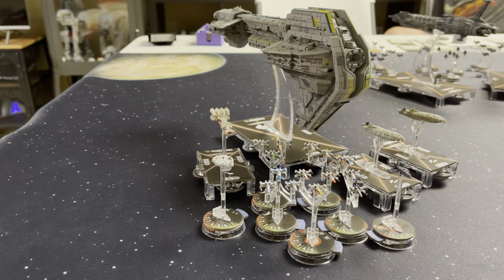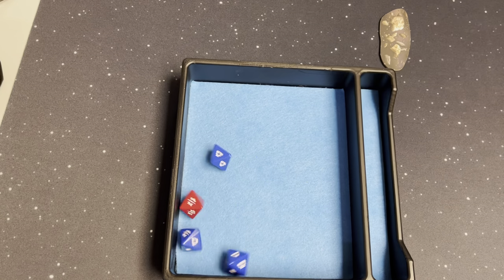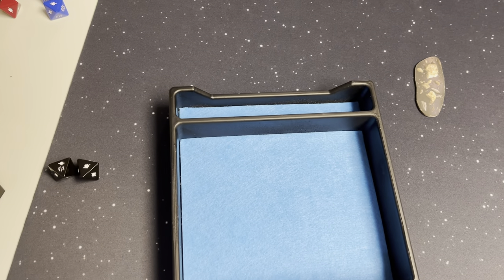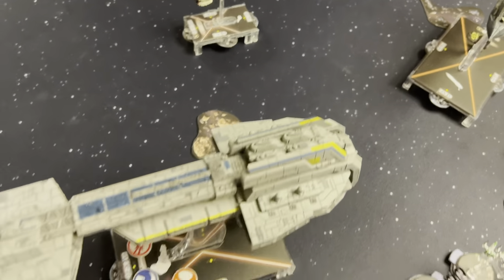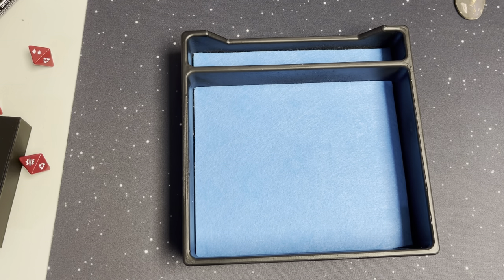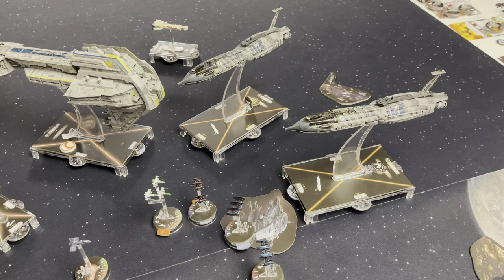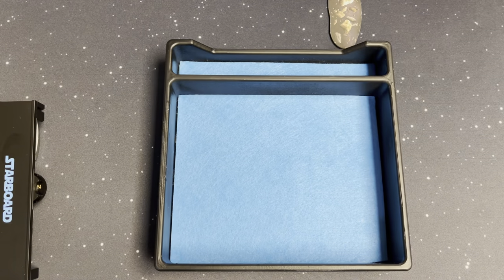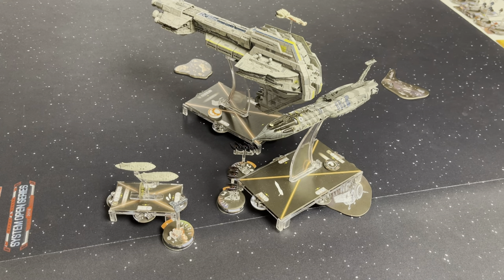Star Wars Armada Battle Report: Episode six Rebels vs CIS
Rebels Vs CIS

Double Providence with heavy squadrons up against a Starhawk and heavy squadrons. Will the rebels new tech be able to overcome the sheer number of droid squadrons?